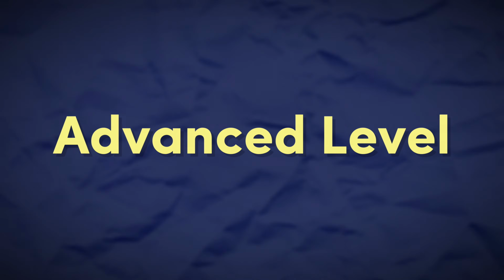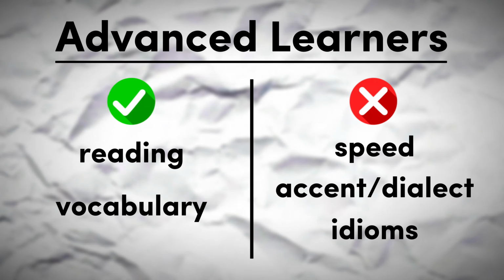Do subtitles help you learn a language?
After years of using content to learn Korean, I thought it would be useful to talk about the utility of subtitles at all the stages of language acquisition. After looking into the research, some of the results actually contradicted my intuition, so it actually helped me to study more effectively as well.

TIMESTAMPS
0:00 Intro
0:23 Thoughts
0:43 Beginner Level
2:42 Intermediate Level
3:49 Advanced Level
5:05 The Analogy
6:17 Outro

SOURCES:
The Effect of Bimodal, Standard, and Reversed Subtitling on L2 Vocabulary Recognition and Recall

Dual Coding or Cognitive Load? Exploring the Effect of Multimodal Input on English as a Foreign Language Learners’ Vocabulary Learning

Examining the effectiveness of bilingual subtitles for comprehension: An eye-tracking study

On-Screen Texts in Audiovisual Input for L2 Vocabulary Learning: A Review

The Effects of Captioning and Keyword-captioning on the Comprehension and Awareness of EFL Learners

Review of the Incidental Second Language Acquisition of Subtitles in Video Products

The Dual-Coding and Multimedia Learning Theories: Film Subtitles as a Vocabulary Teaching Tool

The Effect of Subtitling on the Learning Effectiveness of Second Language Acquisition

The roles of standard, bimodal, and reversed subtitles on English vocabulary learning

UTILIZING FILM SUBTITLING AS AN EFFECTIVE PEDAGOGICAL STRATEGY FOR MASTERY OF FRENCH AND ENGLISH LANGUAGES

Vocabulary Acquisition through Viewing Captioned and Subtitled Video: A Scoping Review and Meta-Analysis

Subtitled Adventures: the Impact of Subtitles on Efl Students’ Vocabulary and Listening Skills While Watching Toy Story 4